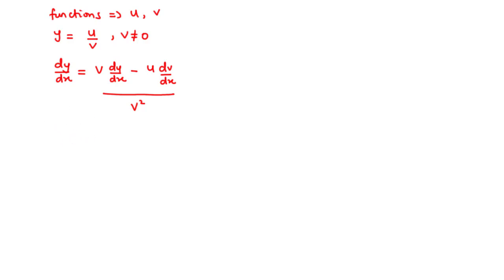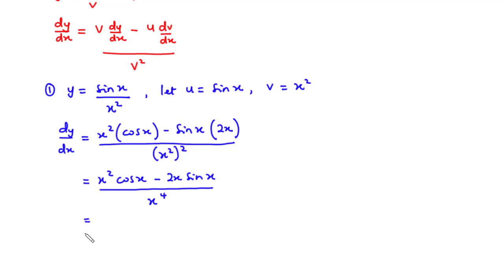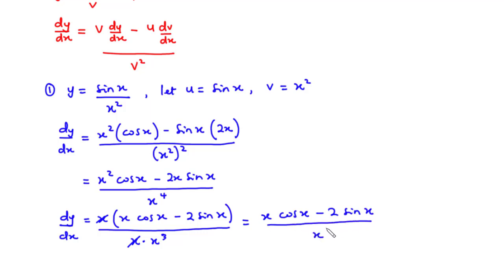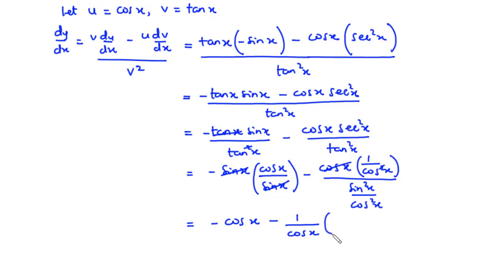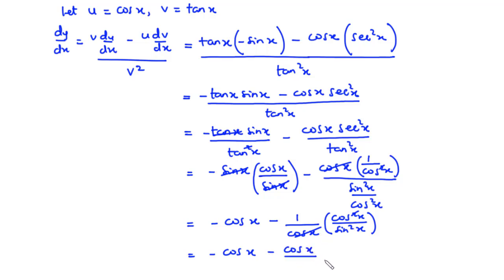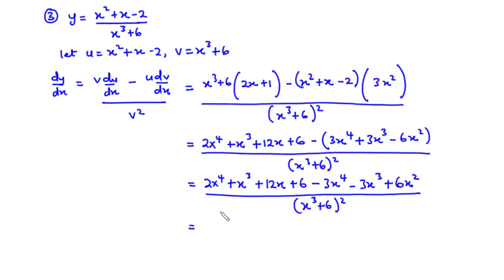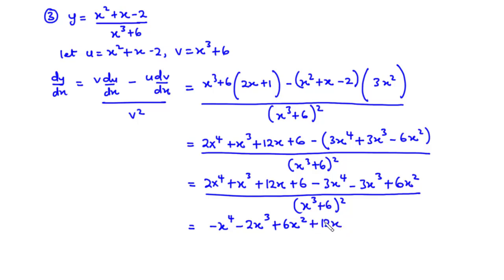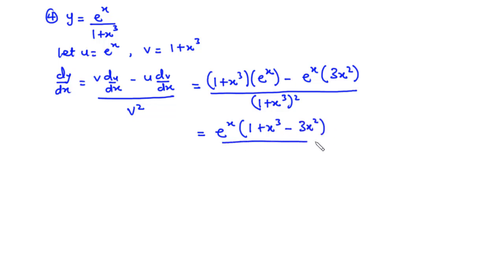🔶28 - Differentiation of Rational Functions (The Quotient Rule)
In this video, we shall learn how to differentiate a rational function using the quotient rule.

If y = uv, then
dy/dx = (vdu/dx - udv/dx)/v^2

00:00 - Question 1
03:52 - Question 2
08:56 - Question 3
12:37 - Question 4